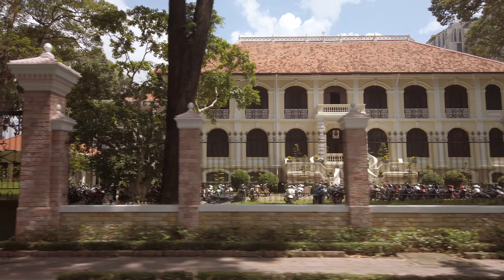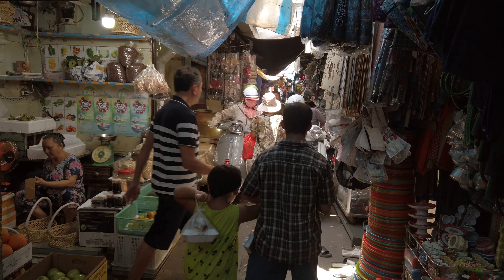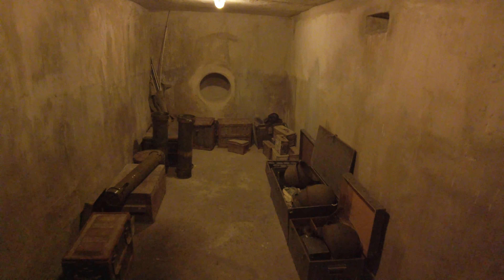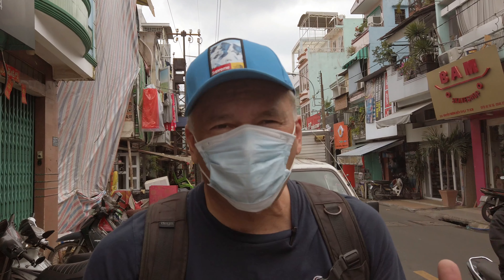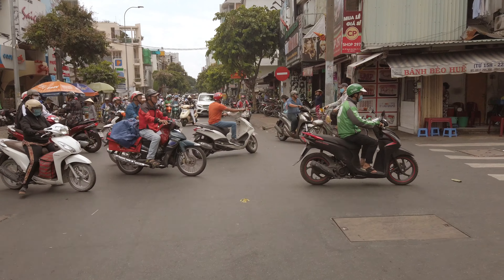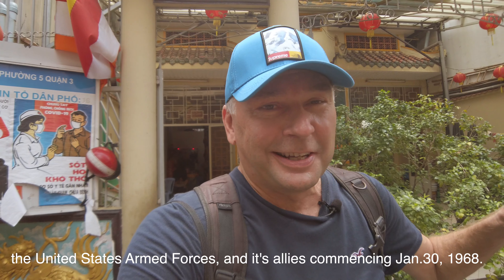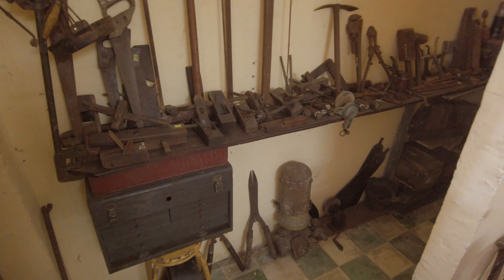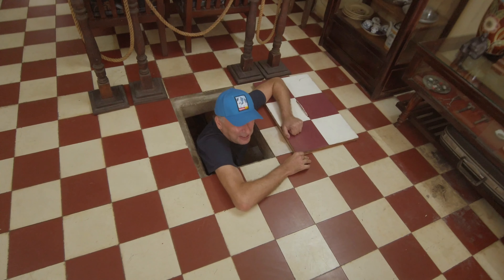See A Secret Weapons Basement In Ho Chi Minh City, Vietnam[Near A Traditional Market]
You can make a donation to me and the channel by PayPal
Ho Chi Minh City, Vietnam-Traditional Markets S1 -S1 Episode 2-Vuon Chuoi Market/Secret Weapons Basement located in District 3 is a wonderfully authentic market and neighborhood combined with a national landmark-the Caphe Do Phu, the former house that with it's secret basement filled with 2 tons of weapons was a major part of the Tet Offensive that commenced on Jan. 30, 1968. As I mentioned in the video I believe in order to understand the history of Saigon, (Ho Chi Minh City), and it's people it's really important to visit these sites and neighborhoods for an unfiltered view of everyday life. Down the alleys and streets in this part of District 3 you'll be hard pressed to find a chain coffee shop or restaurant. Lots of local independent businesses like the market sellers and shops that surround Vuon Chuoi Market along with indie cafes like Caphe Do Phu which is also a designated cultural site. The market and cafe are within 5 minutes of each other so they make a perfect morning visit. This is the second episode in a multi-series on the Traditional Markets and their neighborhoods in Ho Chi Minh City. If you enjoyed the video please give a thumbs up and don't forget to subscribe to the channel and turn on notifications so won't miss any new episodes when they're released!
Cafe Pho Du 287/72 Nguyen Dinh Chieu Street-District 3
Vuon Choui Market-428 Nguyễn Đình Chiểu-District 3